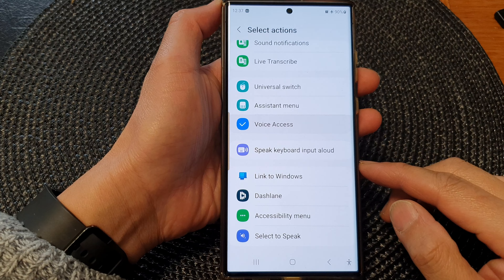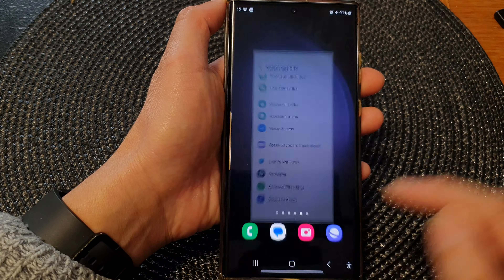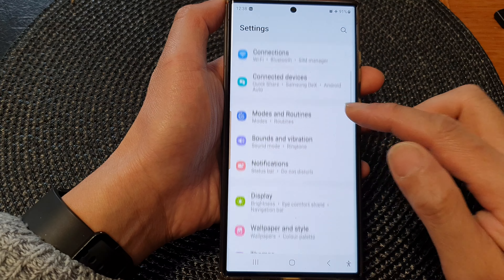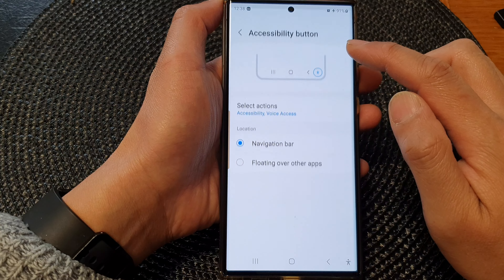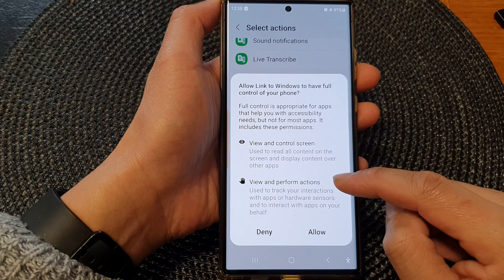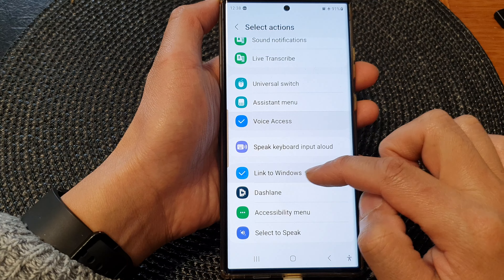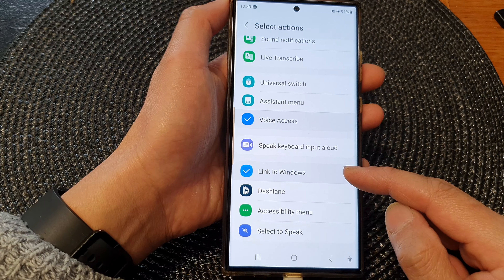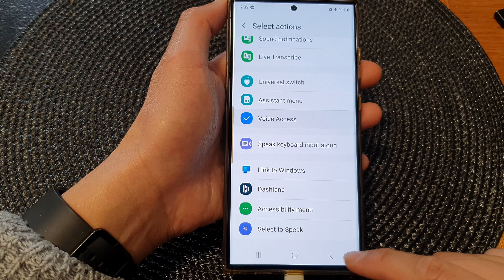Galaxy S23's: How to Turn On/Off Link To Windows Shortcut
Learn how you can turn On/Off Link to Windows shortcut on the Samsung Galaxy S23/S23+/Ultra.

In this comprehensive tutorial, we're diving into the powerful feature of the Samsung Galaxy S23 – the Link To Windows Shortcut. Whether you're a tech enthusiast or a casual user, harness the full potential of your device by mastering this feature. Discover the step-by-step process to effortlessly enable or disable the Link To Windows Shortcut, streamlining your device interaction and boosting productivity.

The Link To Windows Shortcut on the Samsung Galaxy S23 is a game-changer, providing seamless integration between your smartphone and your Windows PC. Unlock the ability to mirror notifications, texts, calls, and even apps directly onto your computer screen. Effortlessly manage tasks, messages, and files without missing a beat – it's like having your phone and PC in perfect harmony.

🎯 Key Benefits:
✅ Streamline Productivity: Effortlessly switch between your smartphone and PC, enhancing your workflow and multitasking capabilities.
✅ Real-Time Notifications: Receive and interact with notifications, messages, and calls directly on your PC, ensuring you're always in the loop.
✅ Easy File Transfer: Instantly share files, photos, and documents between devices, eliminating the need for cumbersome cables or third-party apps.
✅ App Mirroring: Access and control your favorite mobile apps on your computer for a more immersive experience.

🔒 Privacy and Control 🔒
Worried about security? We've got you covered. Learn how to control which notifications and information are mirrored, ensuring your personal data remains secure. With easy-to-follow steps, you'll have complete control over the Link To Windows Shortcut settings, giving you peace of mind while enjoying enhanced connectivity.

Ready to take your Samsung Galaxy S23 experience to the next level? Don't miss out on this insightful tutorial!

Unlock the full potential of your Samsung Galaxy S23 with the Link To Windows Shortcut – your bridge to a more connected and efficient digital life. Watch now and embark on a journey of streamlined productivity!